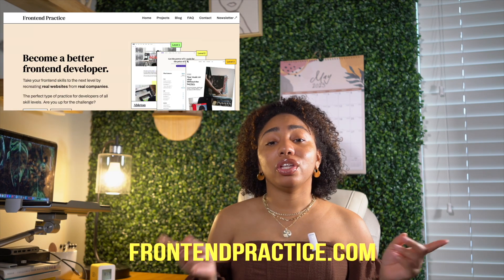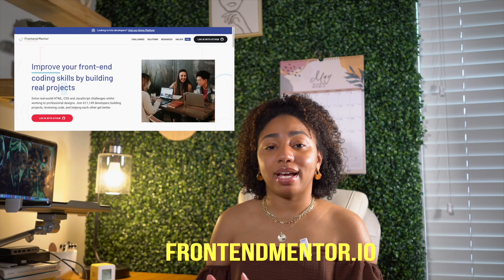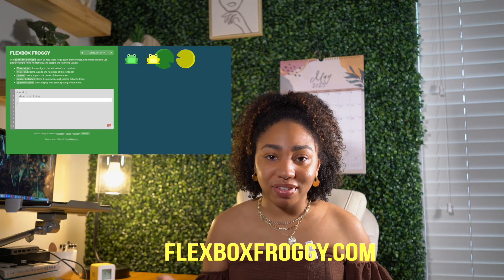5 best websites to improve your frontend development skills in 2023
Often times we hear that we need to learn by building projects when learning how to code, but what if you don't know where to start? In this video I share my favorites websites to practice your frontend development skills. Enjoy!

Thank you for your continued kindness and support!

✨ ✨ ✨ m y   e g u i d e ✨ ✨ ✨
7 Step Guide to Start Your Coding Journey - The Self-Taught Perspective

frontendmentor.io

d e s k  i t e m s

m y  c a m e r a
Sony a7 II